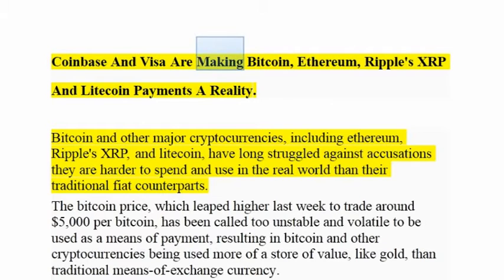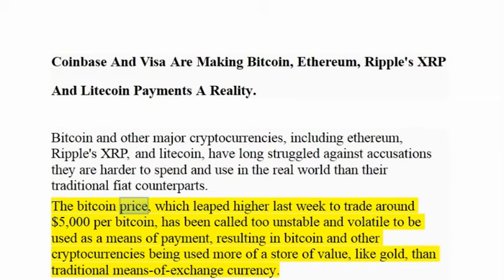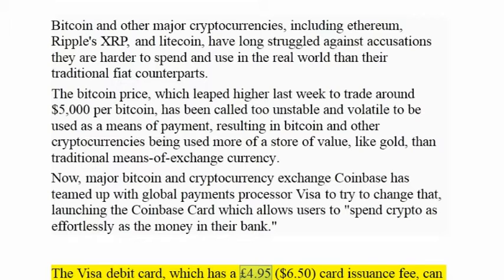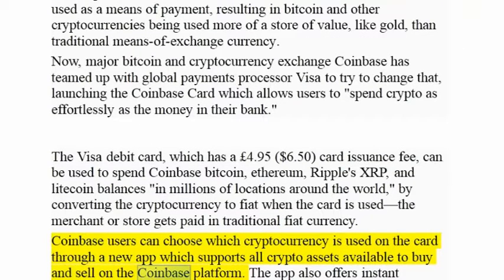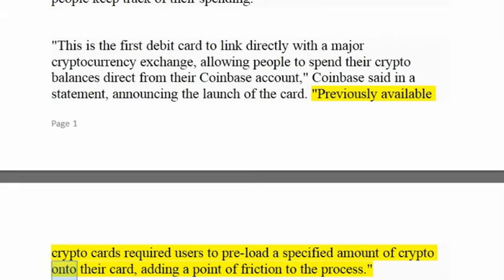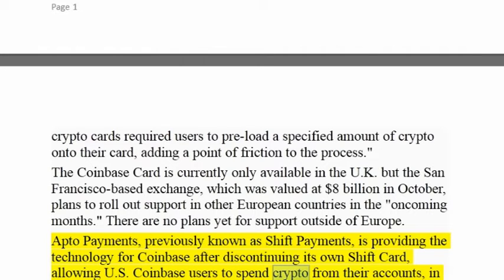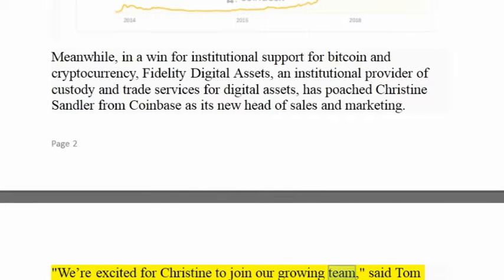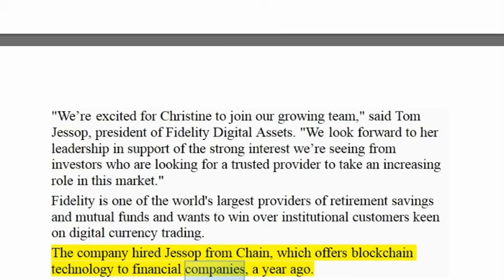Coinbase And Visa Are Making Bitcoin, Ethereum, Ripple's XRP And Litecoin Payments A Reality